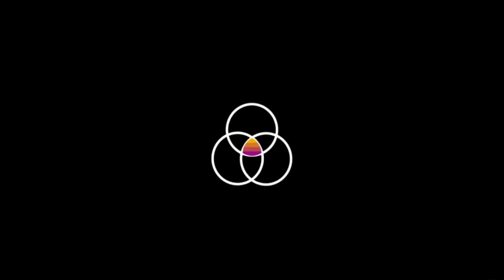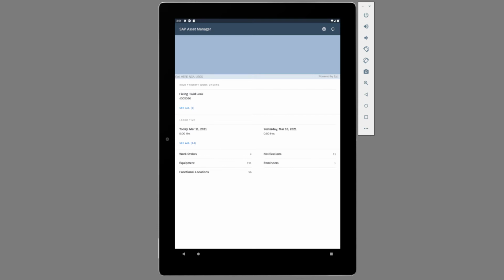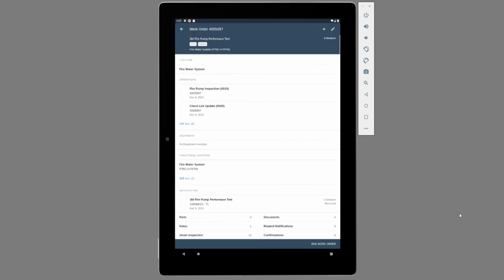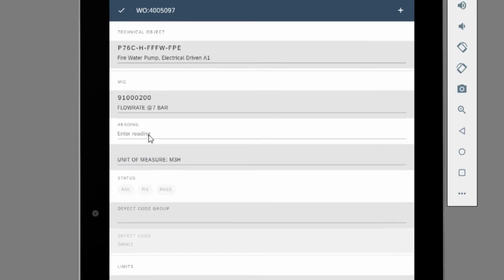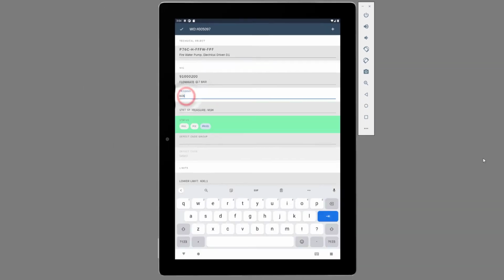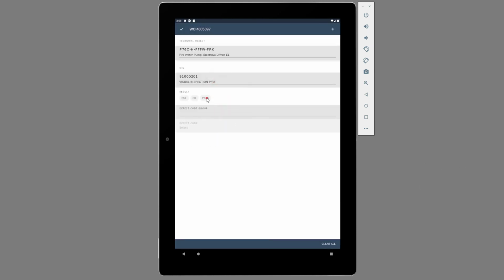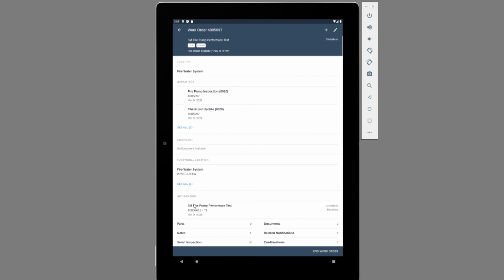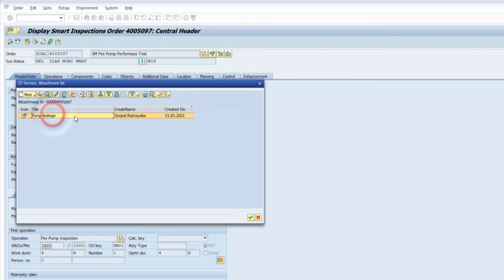AG Smart Inspections Mobile - Day 1 Inspections in the field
AG Smart Inspections - an SAP-certified mobile solution to help improve workplace safety, plant reliability, and refine the inspection recording process. With AG's Smart Inspections mobile, you can achieve asset management excellence and simplify all your mobile engineering inspection needs.